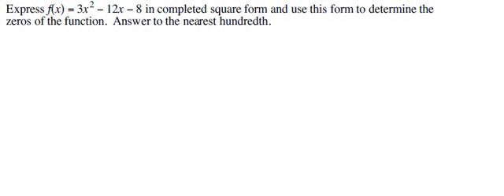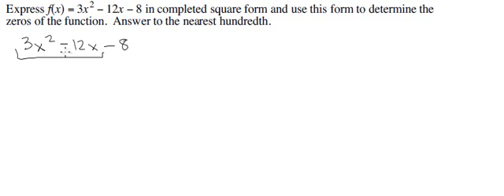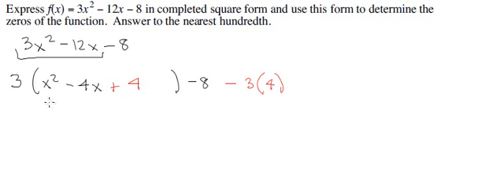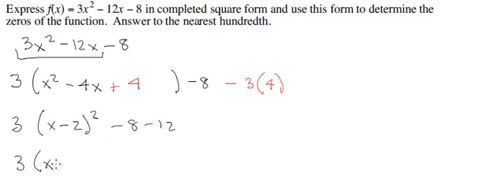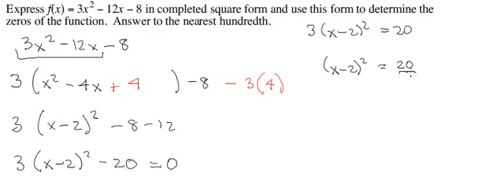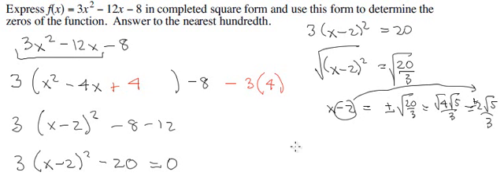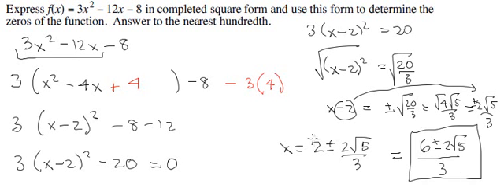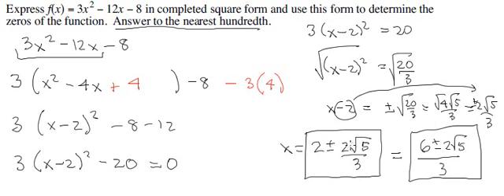5 328 05